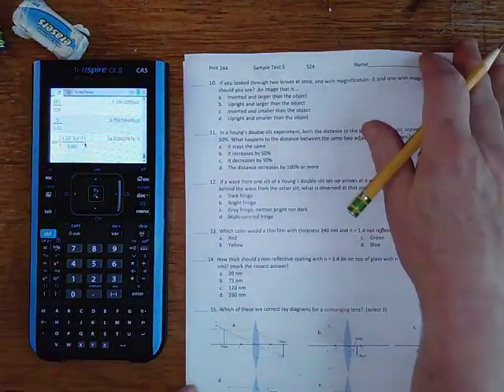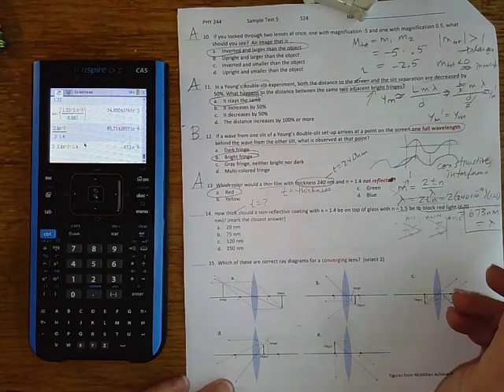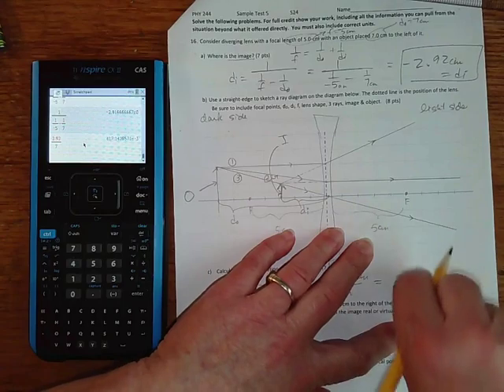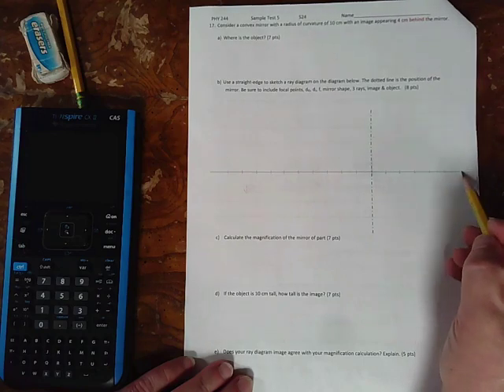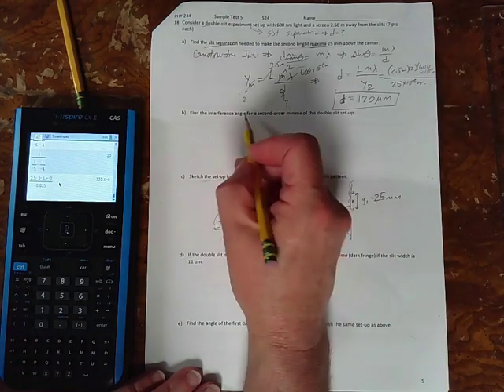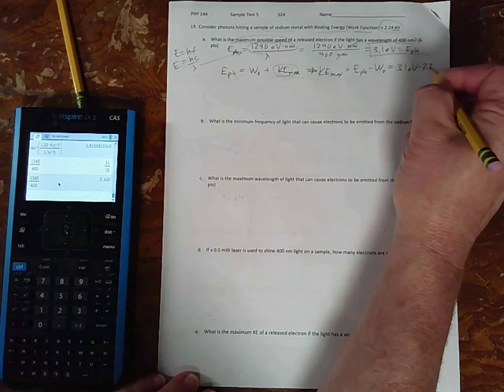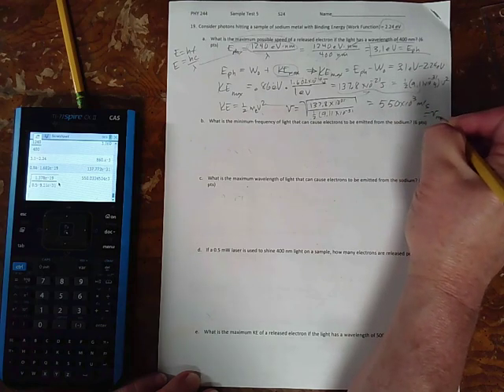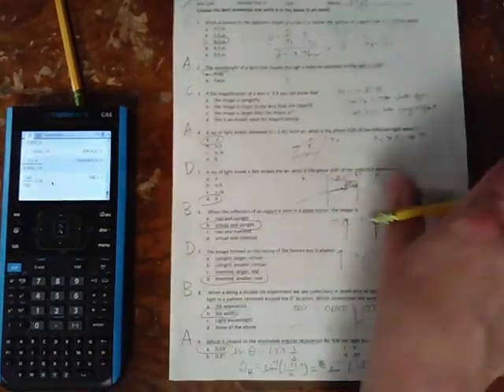PHY244 Sample T5 S24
sample test solution for PHY 244 Test 5